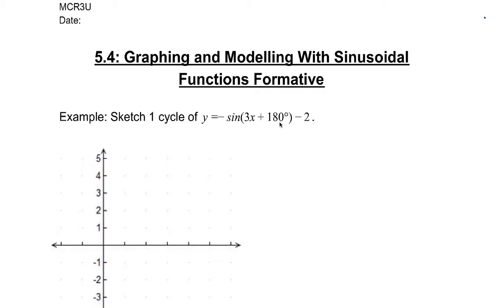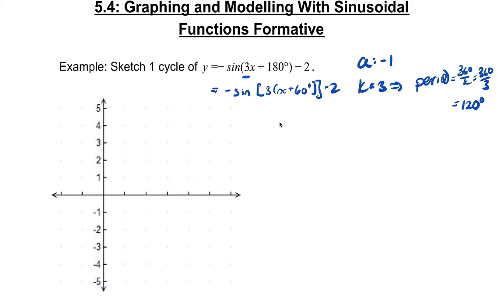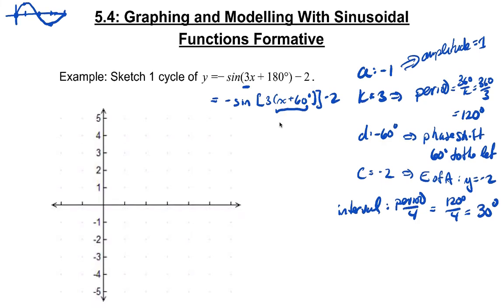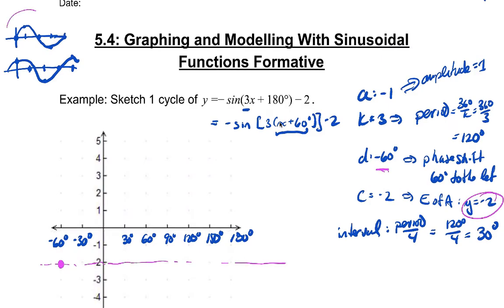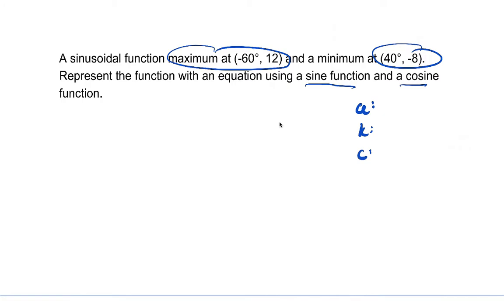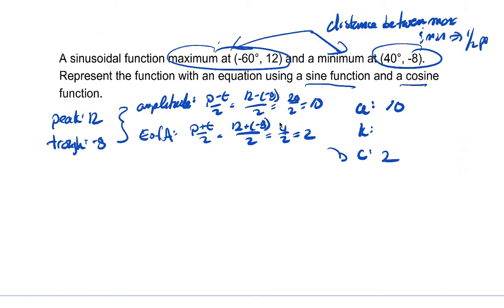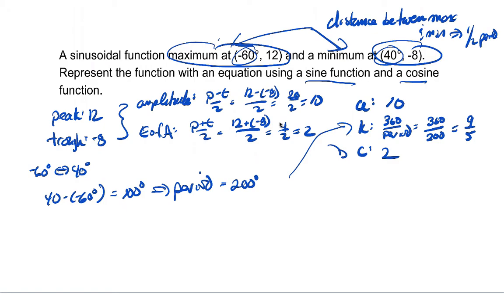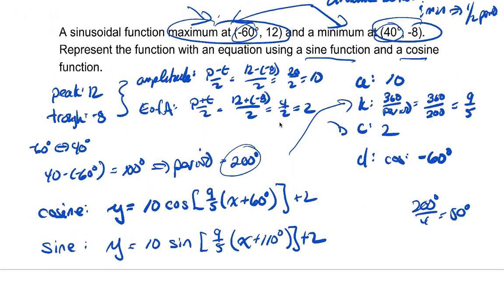MCR3U: Unit5.4 - Graphing Transformations Of Sinusoidal Functions (Formative Solutions)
Working set of solutions to the Graphing Transformations of Sinusoidal Functions formative